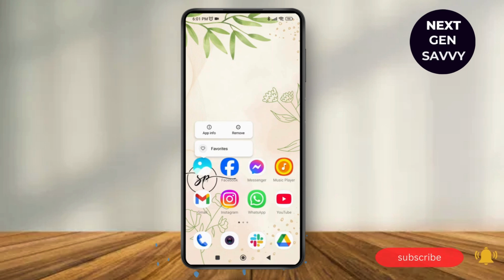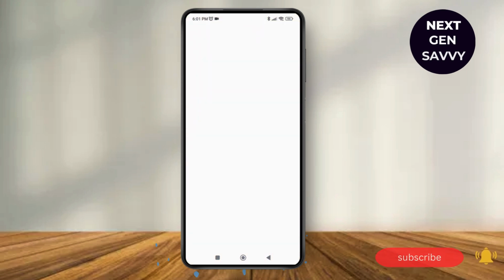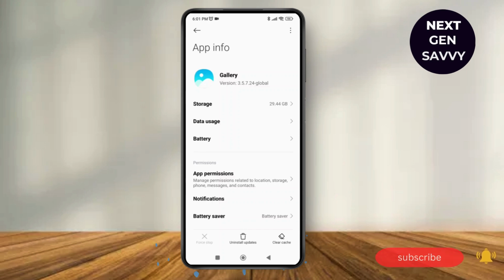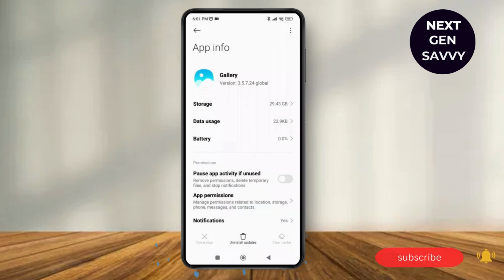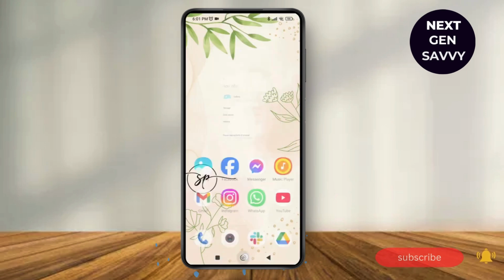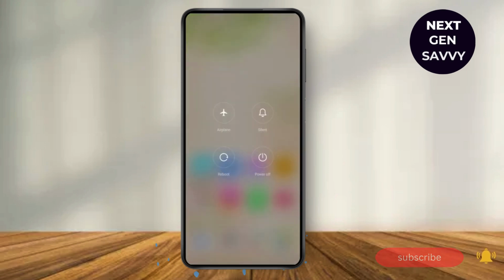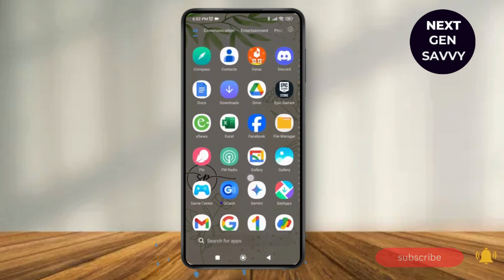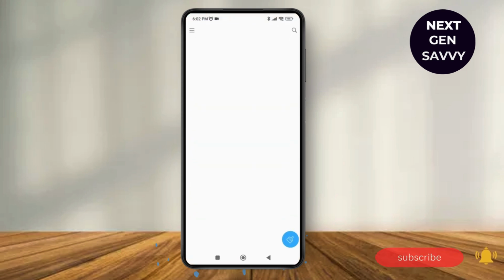Unable to Load Photos on Android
Welcome to our step-by-step guide on solving the "Unable to Load Photos on Android" issue! If you're facing problems with your Android phone not loading or displaying photos, this video is for you. We’ll guide you through troubleshooting steps to fix this issue, whether it’s a result of app problems, storage issues, or network errors. These tips will help you regain access to your pictures and resolve the problem of photos not loading on your Android device.

In this video, you'll learn:

How to fix the "Unable to Load Photos" issue on Android
Solutions for Android not showing photos
How to troubleshoot photo loading errors on Android
What to do when your Android phone isn't displaying pictures
How to resolve Android gallery app photo loading issues